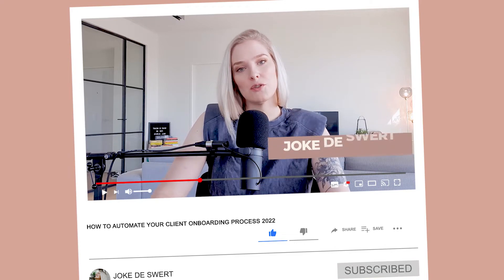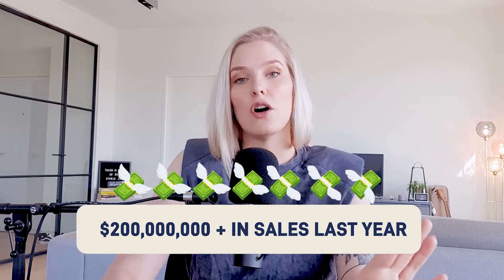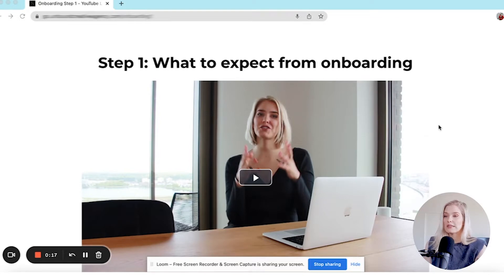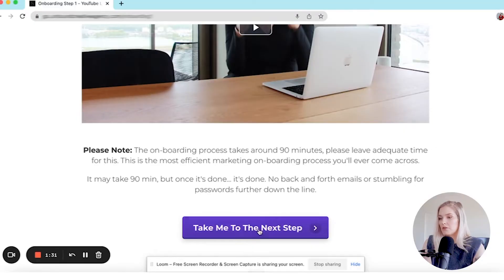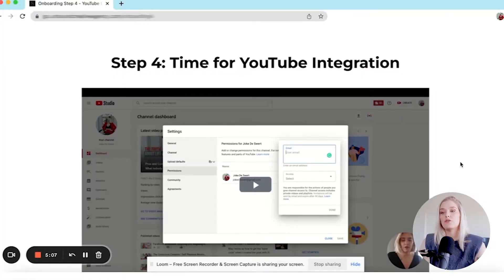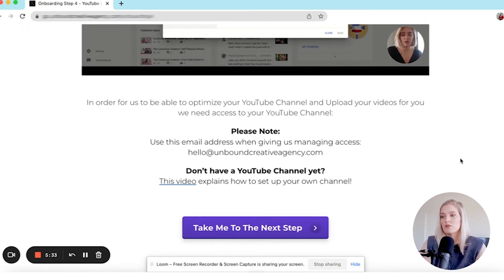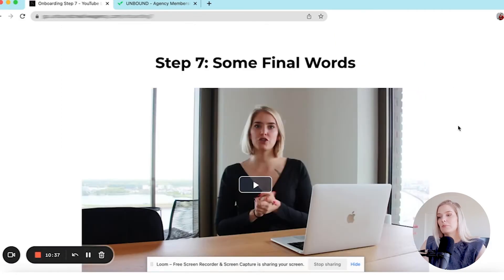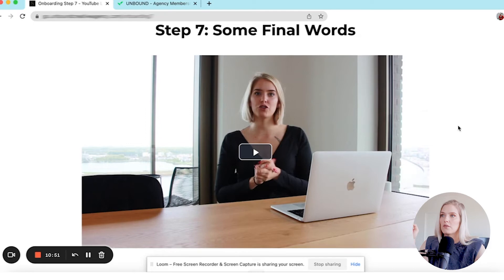HOW TO AUTOMATE YOUR CLIENT ONBOARDING PROCESS 2022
Are You wondering How you can automate your client onboarding process? In this video, I take you behind the scenes of my own client onboarding process automation or How we onboard our agency clients at Unbound Creative Agency.

Automating your customer onboarding process can help you eliminate human error and save time for both your client and your team!

0:00 - Introduction
0:45 - How to automate your onboarding process
5:10- Step 1: What to expect from onboarding
6:17 -Step 2: What to expect from the 6 months
8:25 - Step 3: Sign the Contract
9:33 - Step 4: Time for YouTube Integration
10:42 - Step 5: Tell us more about yourself
13:20 - Step 6: Book your Strategy Session
14:38 - Step 7: Some final words
17:03 - Conclusion